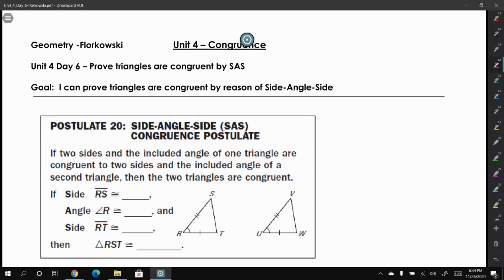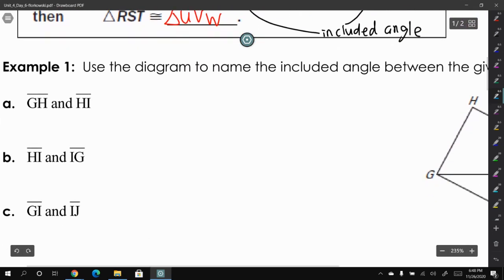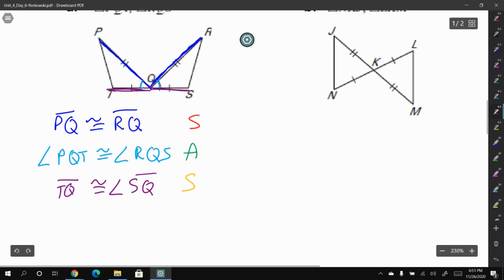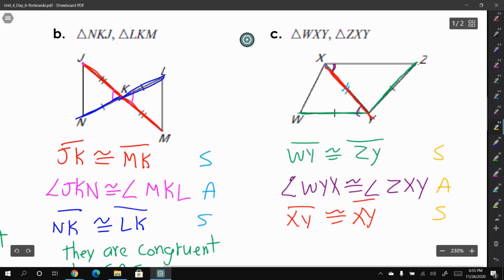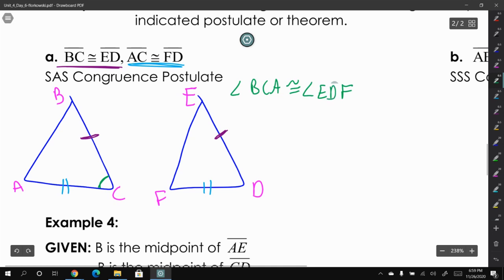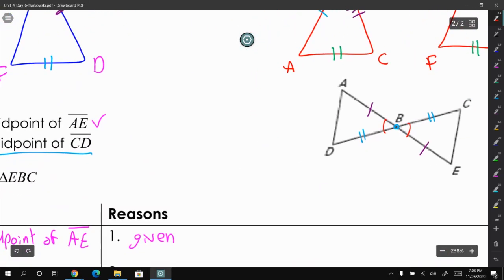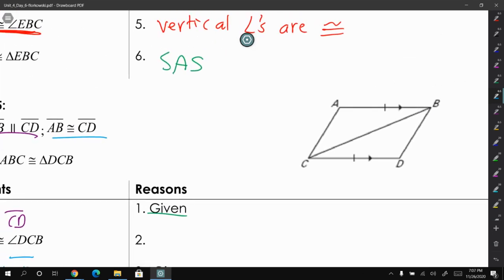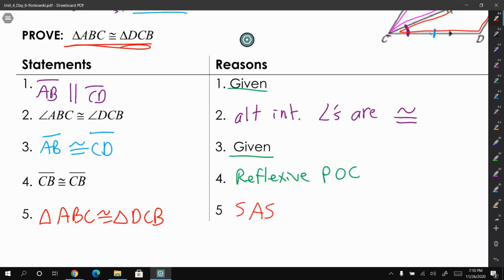Geometry Unit 4 day 6: SAS Triangle Congruence